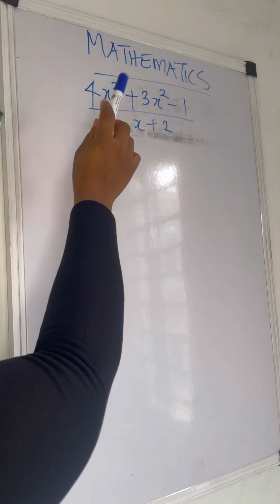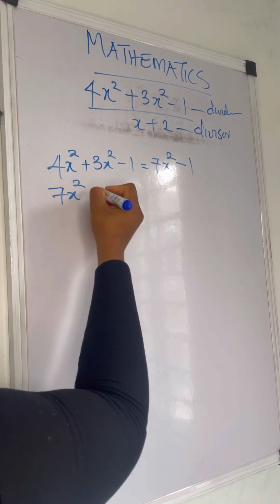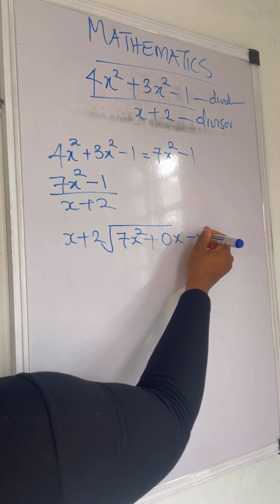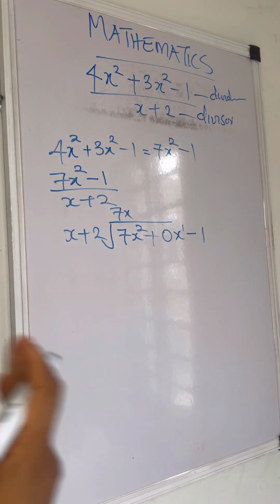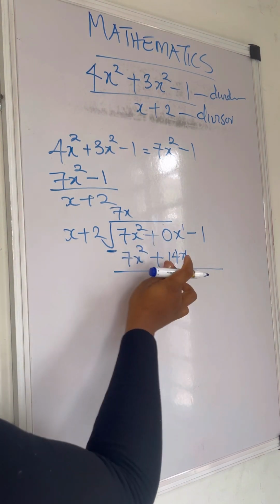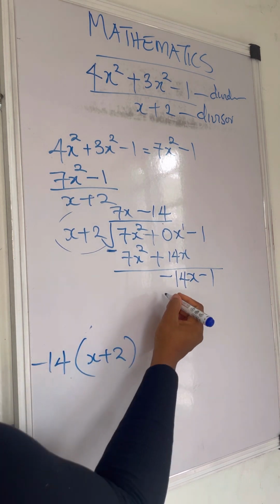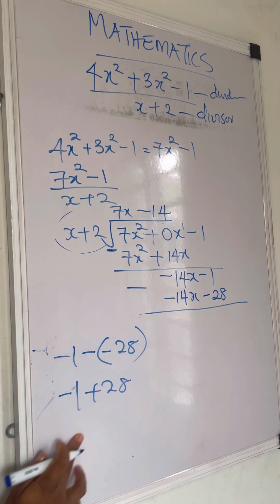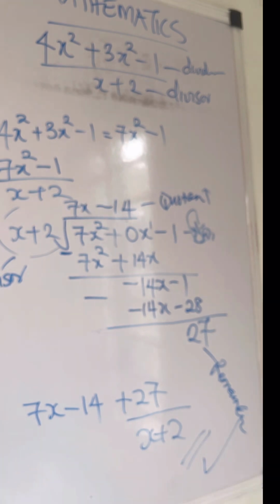February 3, 2025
In this video, I walk you through a step-by-step example of polynomial long division, making it easy to understand. Learn how to divide polynomials just like you would with numbers, using a clear and structured approach. Perfect for students and anyone looking to strengthen their algebra skills!

Let me know if you have any questions in the comments!